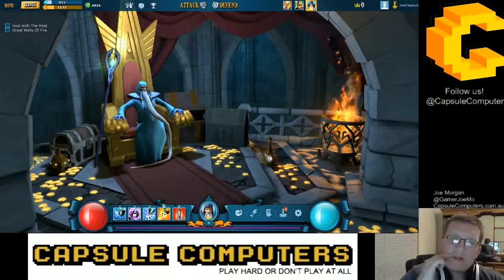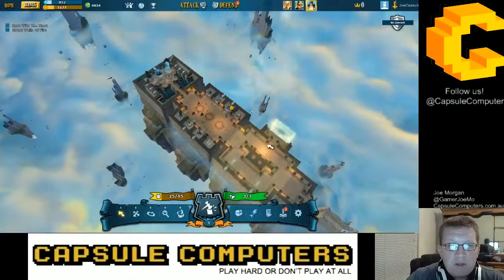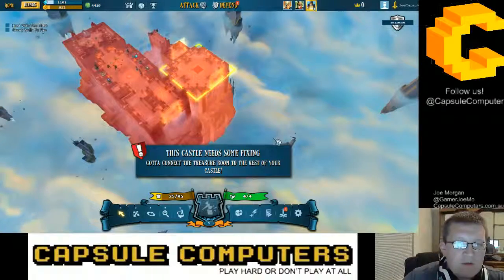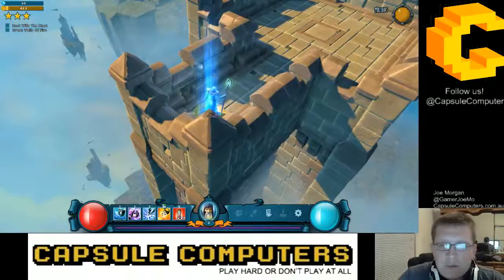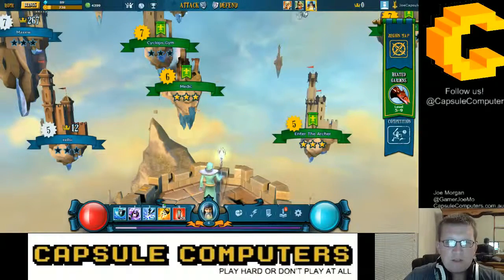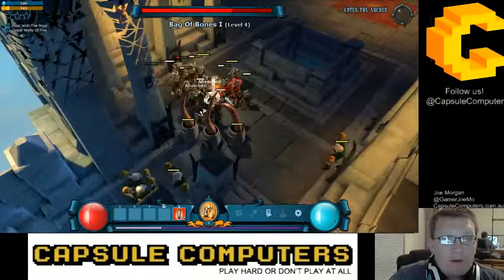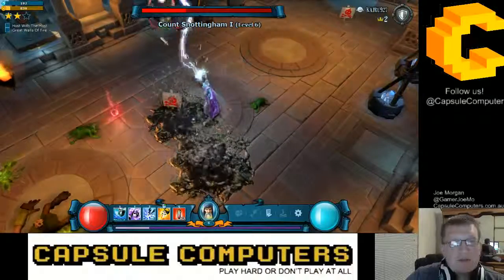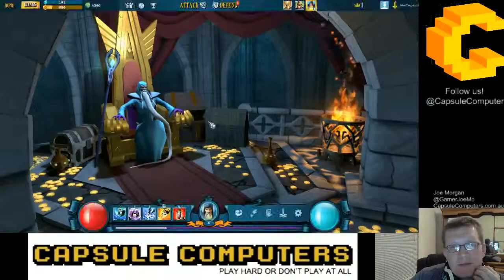CC Impact! - The Mighty Quest For Epic Loot - Beta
Join Capsule Computers Editor Joe Morgan as he runs you through building a castle to defend it (poorly) and raiding castles built in the sky! A diablo-styled MMO with a drive for vengeance can be something nasty addicting